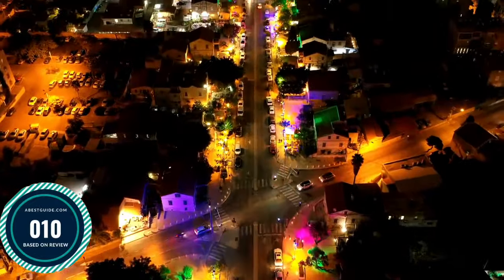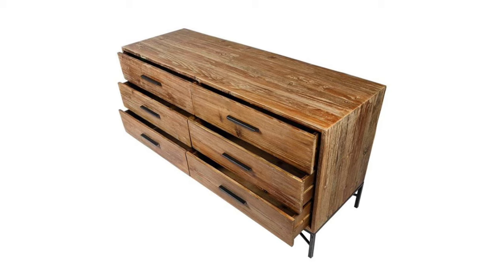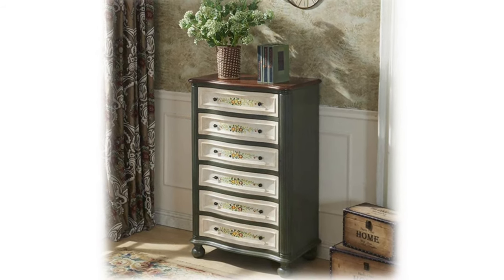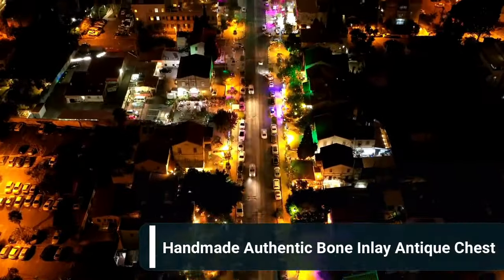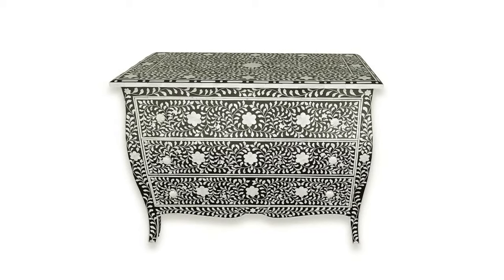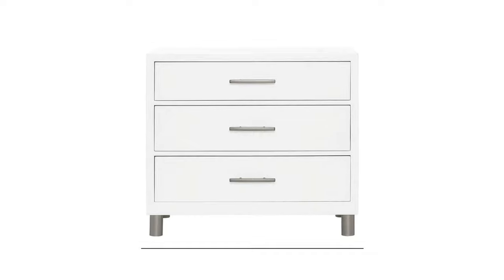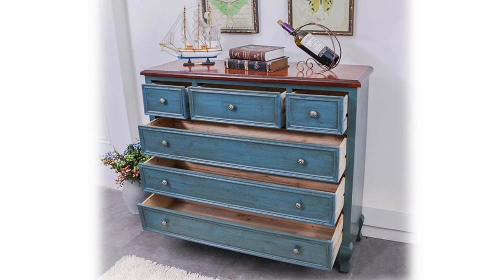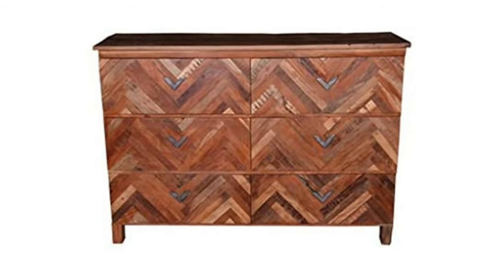The Best Dresser For Bedroom in 2021 (TOP 10)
The Best Dresser For Bedroom can store so much, and the more drawers the dresser has means the more stuff you can store. While dressers are typically used to store foldable clothing, such as pajamas or underwear, dressers can also store items like shoes, jewelry and accessories.

Here Are The Top 10 Best Dresser For Bedroom:

1.Tanner Six Drawer Chest Dresser for Bedroom

2.YADSHENG Chest of Drawers Old Storage

3.Evolur Loft Art Deco 3 Drawer Chest in White

4.Universal Furniture Gable Wood Dresser

5.Favors French Provincial Style Bone Inlay

6.Handmade Authentic Bone Inlay Antique Chest

7.Sunset Trading White Shutter Wood

8.QERNTPEY Chest of Drawers Rustic Painted

9.Angora Reclaimed Wood 6 Drawer Dresser

10.Mother of Pearl Floral Design Chest of 4 Drawer

manufacturers, fellow creators and various other sources. The footage in our videos was Make as educational material/promotional.